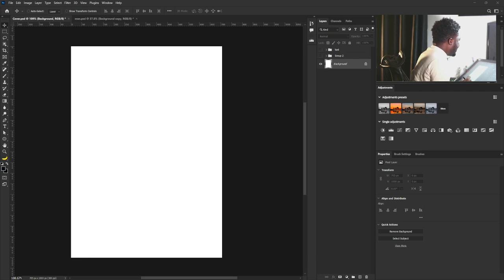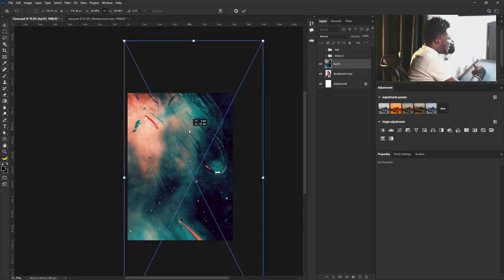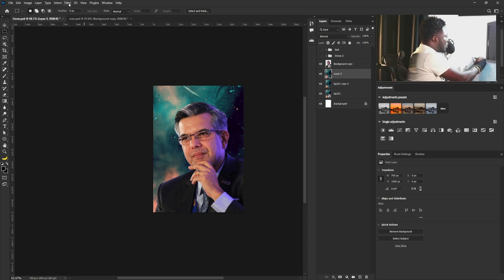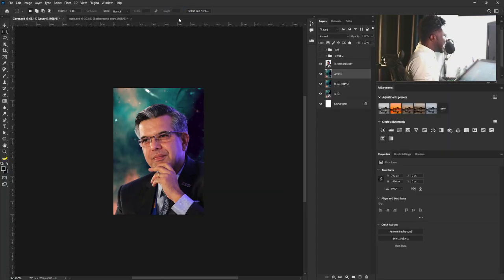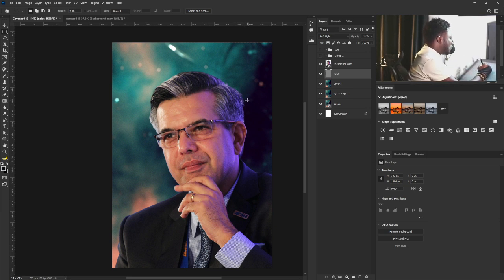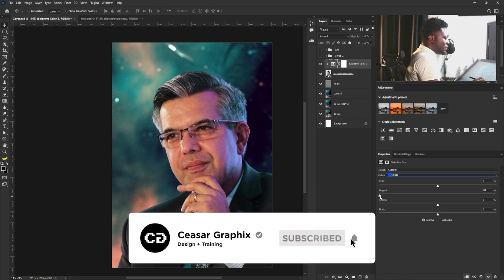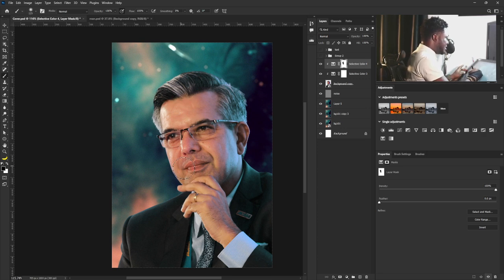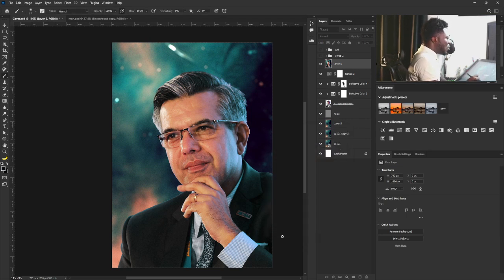How To Use Gradient Background (Free Course) PT.7 🔥💯💥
I've been making magazine design projects for 18 years. In this tutorial, I shared one of my tricks on using color to unite my subject and background image. This is a tutorial that I believe every designer who wants to know how to color grade must watch. I hope you'll find this useful.